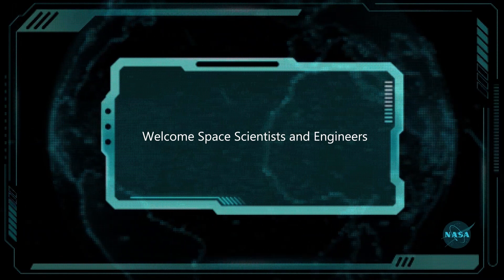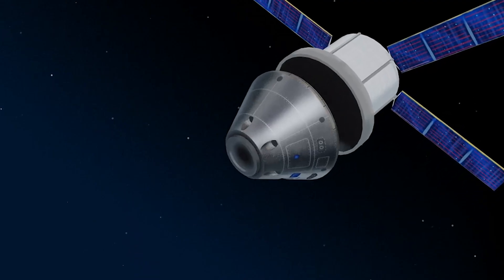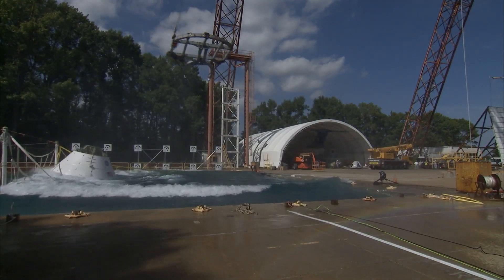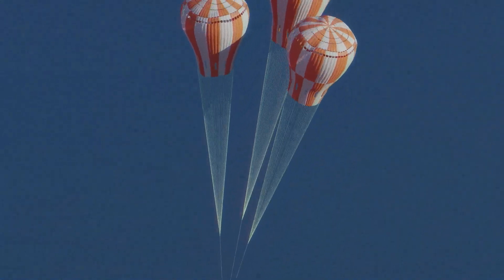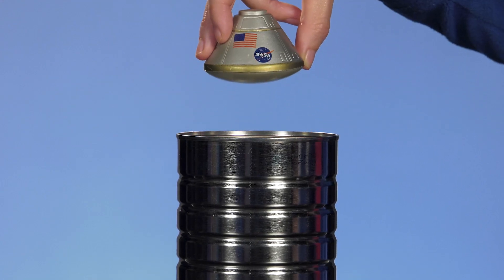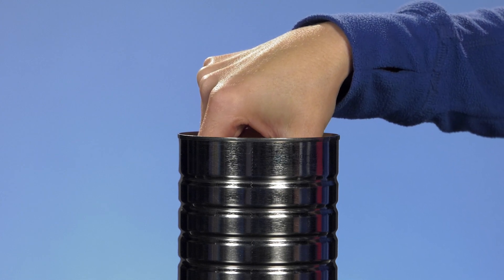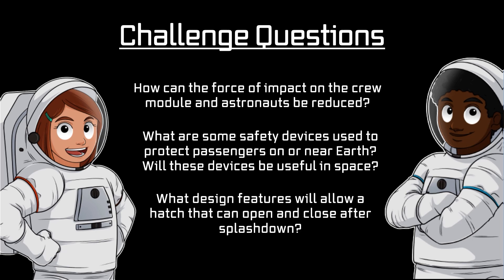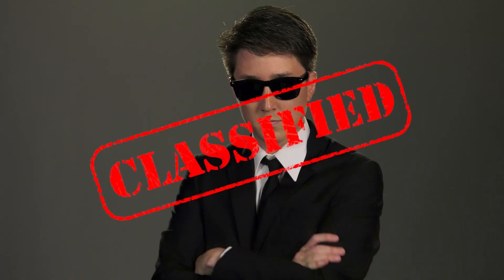Mission: Design a Crew Module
Activity time: 60 min

Summary: Upon returning from the Moon, the Orion crew module enters Earth’s atmosphere at around 25,000 mph and, with the aid of parachutes, the crew module with the astronauts inside splashes down around 20 mph. During the launch and landing of Orion, the astronauts are safely secured in specially designed seats. Engineers at NASA Langley Research Center in Hampton, Virginia, test the seats and other parts of Orion by loading sensors into a mock spacecraft to measure the forces acting on it during splashdown.

Learning Objective: Participants will understand that parachutes help slow the rate of reentry significantly. Even with the slower speed, astronauts must be secured and safe in their seats during reentry.

Outcome: The participants will build an Orion crew module that will keep “astronauts” seated and secure through a series of drop tests.